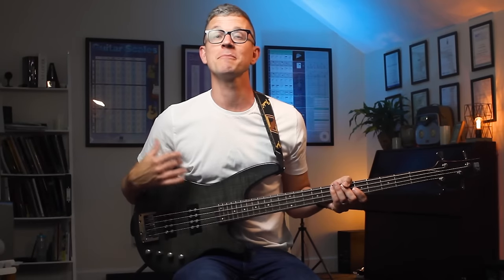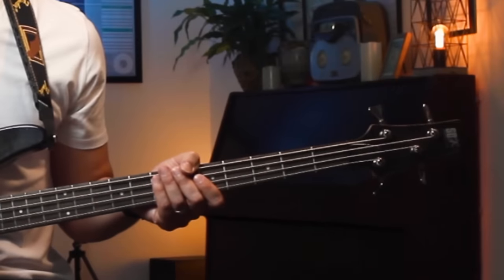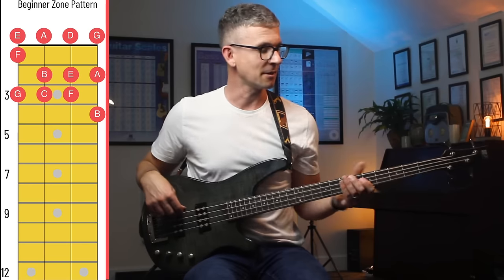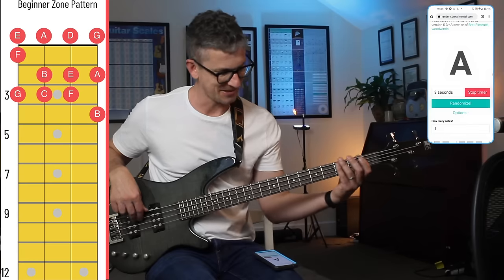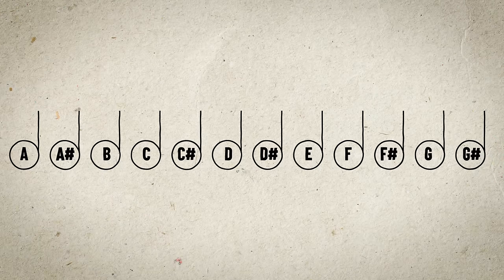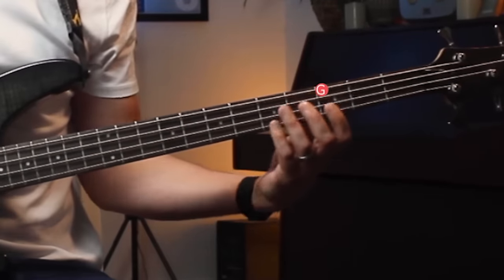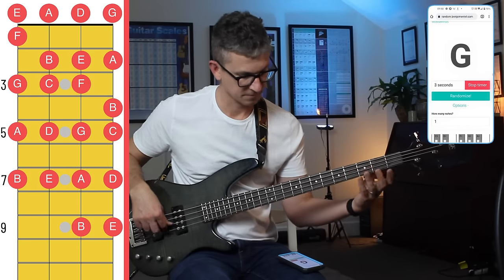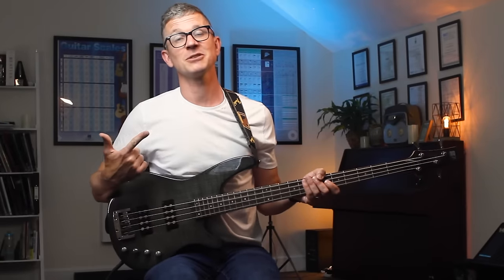HOW TO MEMORISE the Bass FRETBOARD (In 4 Steps)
This is a video on how to find every note on the bass fretboard in 4 steps for Beginners to Intermediates.

0:00 Stuff you Need to Know
0:54 Step 1 - Open Strings
1:07 Step 2 - Beginner Zone
3:17 Sharps and Flats
4:42 Octaves
5:01 Step 3 - Improver Zone
5:56 Intermediate Zone